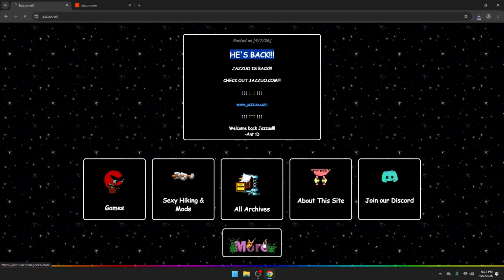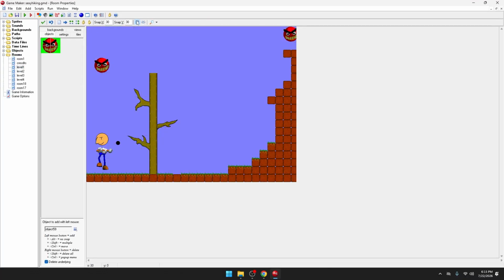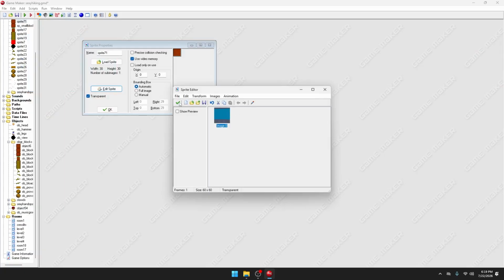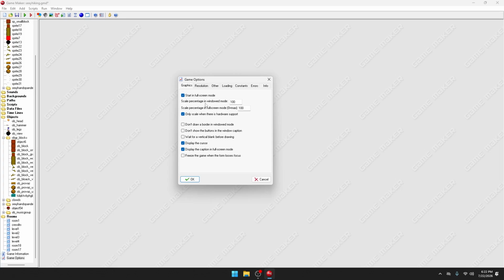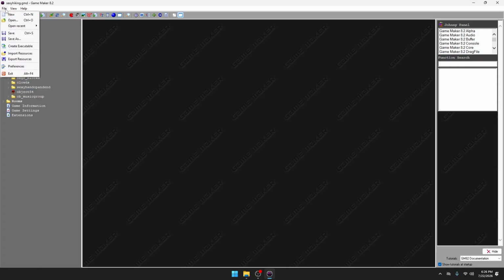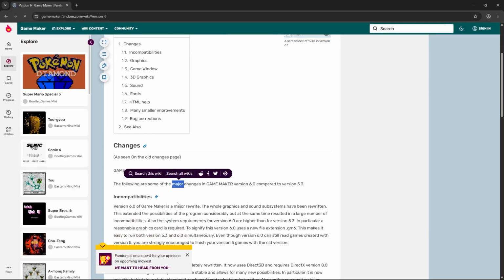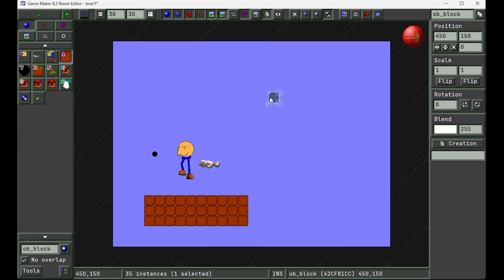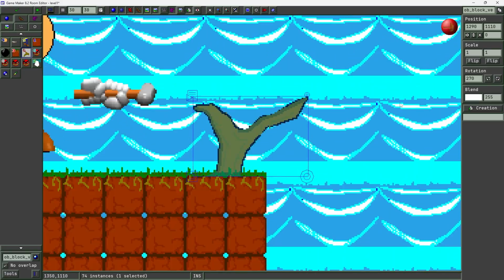The Best Sexy Hiking Modding Tutorial Ever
the definitive sexy hiking modding tutorial in the world only one ever ever in the world best modding ever tutorial best best sexy hiking game is fun you hike and stuff okay pls watch whole thing i tried hardest (lie not true)